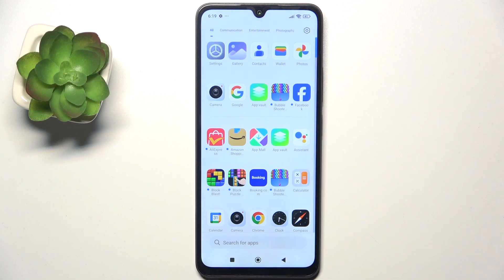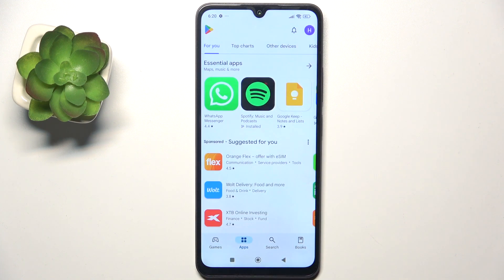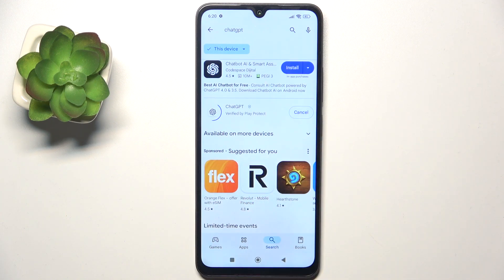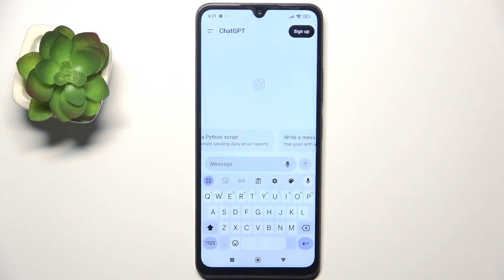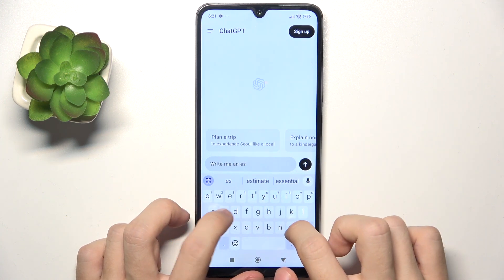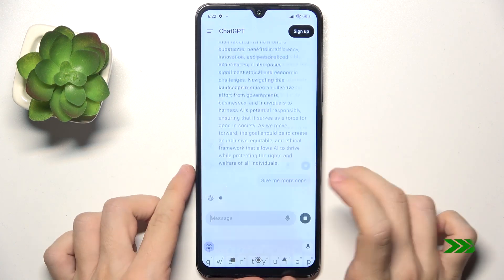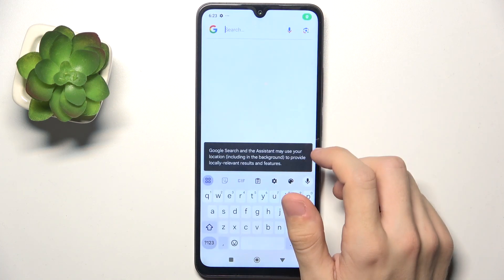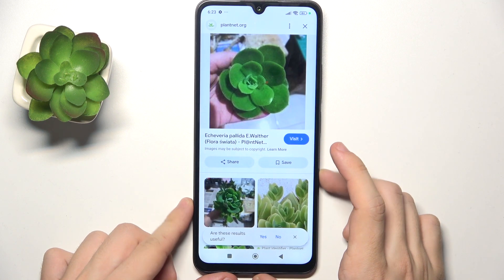How to Use AI on REDMI A3 Pro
In this video, we will show you how to use AI features on your Redmi A3 Pro. From improving photos with AI-powered enhancements to optimizing phone performance, discover the different ways AI can make your experience smarter and more efficient. Visit our YouTube channel if you want to know more about your REDMI A3 Pro.

How to Access AI Features on Redmi A3 Pro?
How to Enable AI on Redmi A3 Pro?
How to Activate AI Capabilities on Redmi A3 Pro?